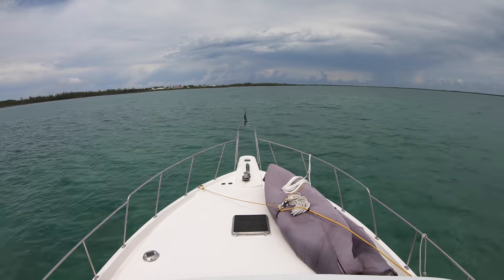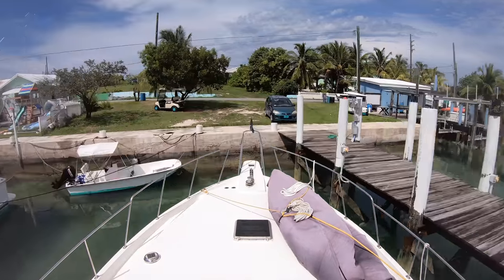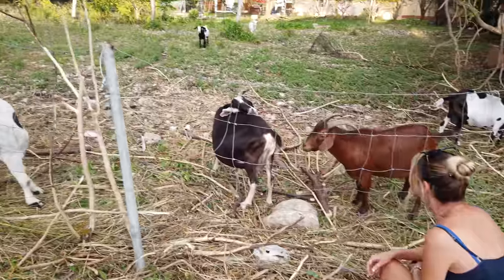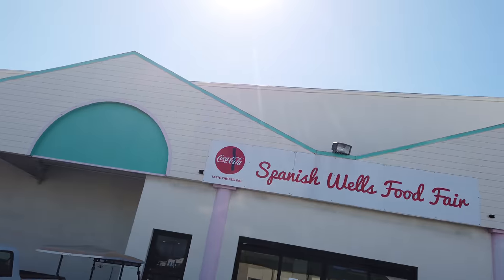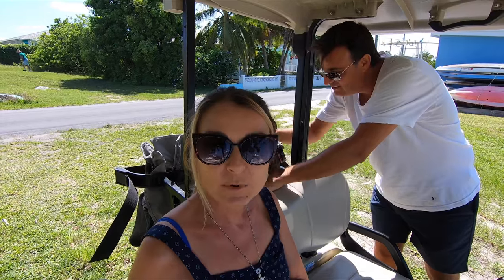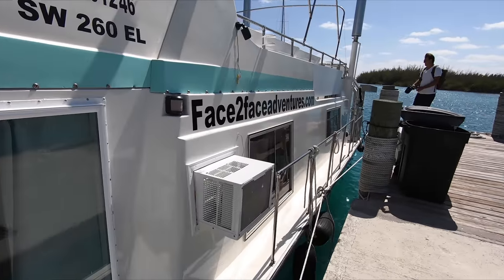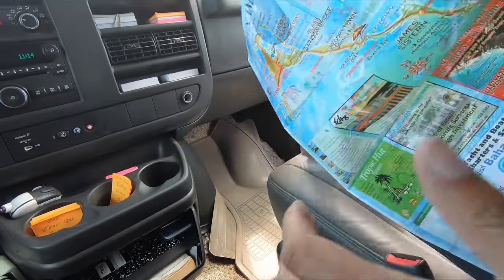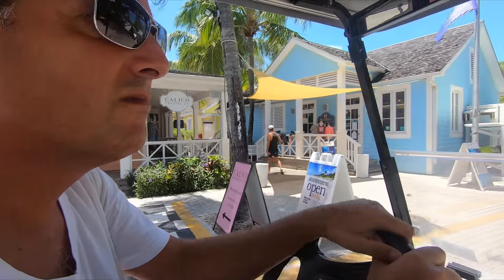It’s a Really Good Day to be Alive - Spanish Wells/Harbour Island - EP81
Join us for a tour around Spanish Wells and Harbour Island in the Bahamas. We get a great deal on a dock in Spanish Wells, and rent a golf cart to explore it as it should be. Shel knows how to drive a boat, but maybe not a golf cart. 😜

00:00 - Intro
00:38 - Another Storm
02:03 - Spanish Wells
12:22 - Harbour Island
22:24 - What is in the next episode, Outro, & Bloopers

THIS VIDEO WAS TAKEN BEFORE THE PANDEMIC

*** WANT TO SHOW US SOME LOVE? ***

We are a travel couple, looking for a non-mainstream life of living aboard a boat and cruising in the Caribbean/Bahamas in Winter, and the Great Lakes in Summer. Working when we can to fill the cruising kitty. We have sold everything we own, and we now own a cruising yacht.  We have chosen to do this voyaging in a powerboat/motor vessel, instead of the popular sailing route.

Our mission is to help inspire people to live their dreams earlier in life, instead of waiting until retirement. So often retirement dreams are dashed by health issues or other unforeseen later life circumstances. If you have a dream, then dream, plan, and do it now. We hope to make you smile, and spark the yearning in your heart for fulfilling your dreams.

829 Norwest Road, Suite 527
Kingston ON
Canada
K7P 2N3